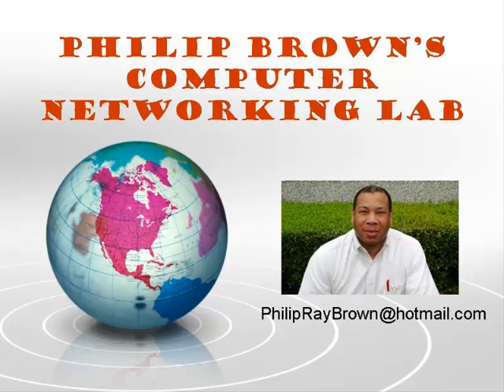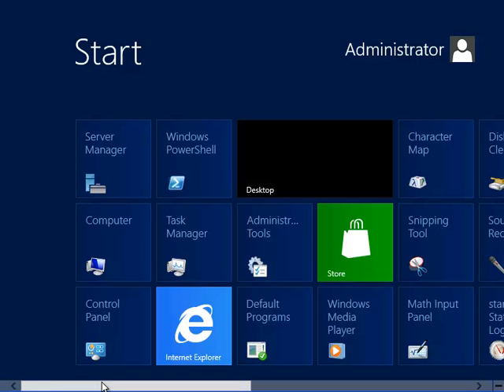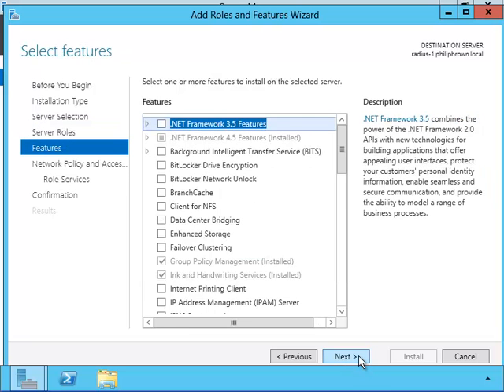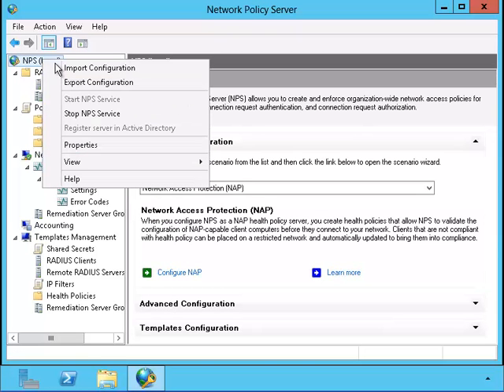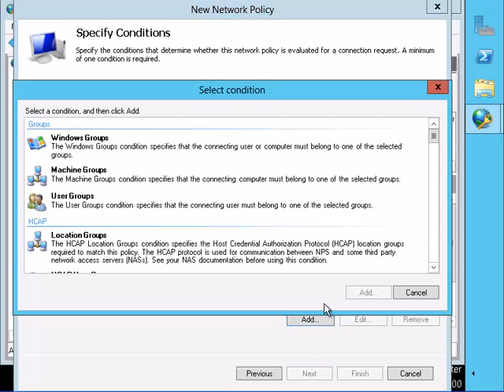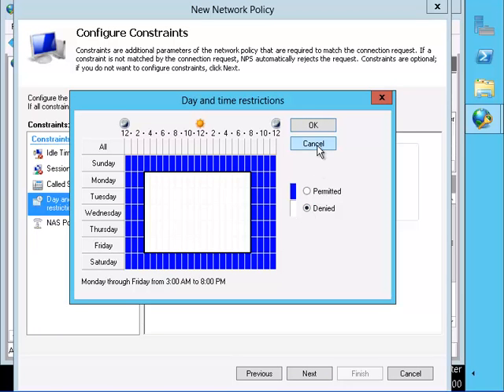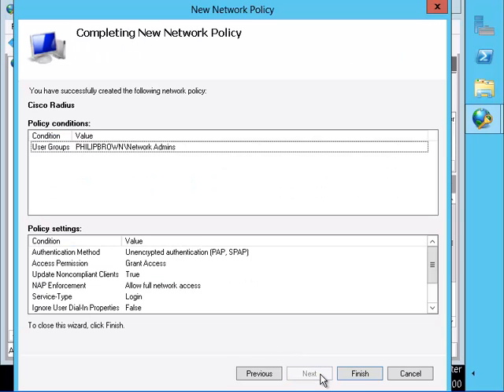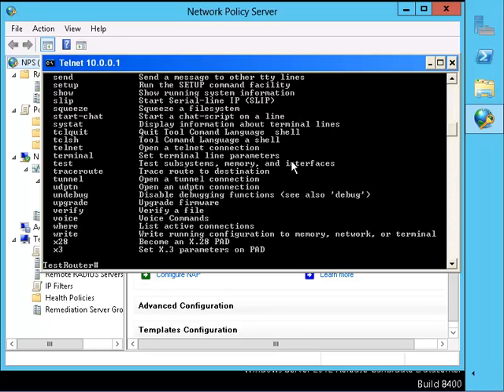Cisco Routers: Security - AAA Authentication RADIUS